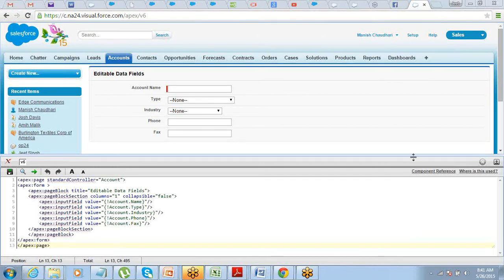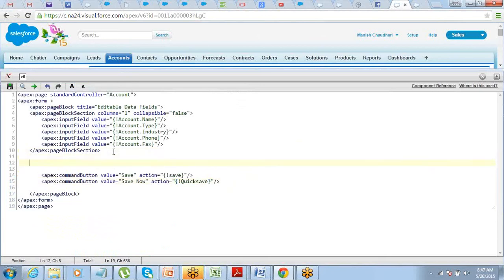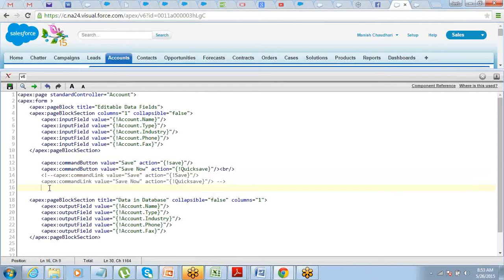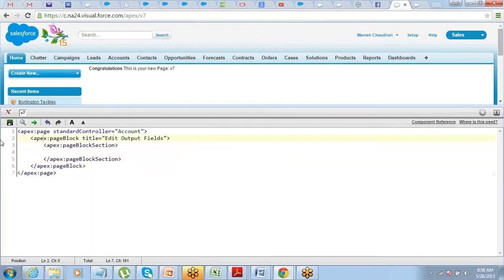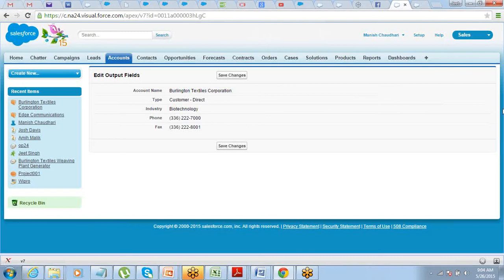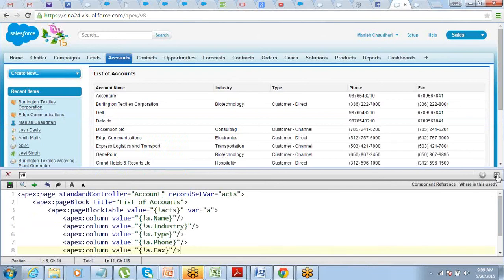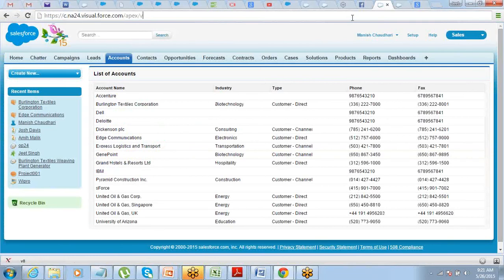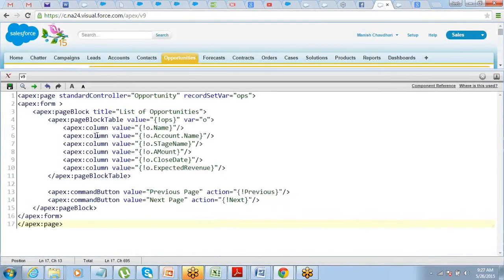Input Fields, Command Buttons, Inline Edit, Standard List Controller in Salesforce | by Jeet Singh